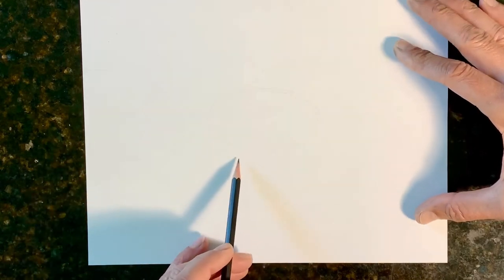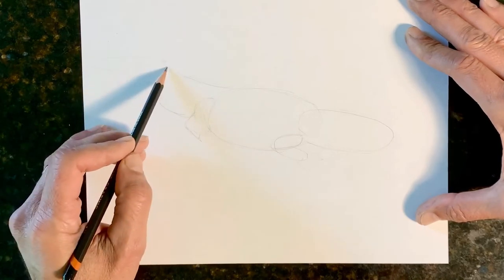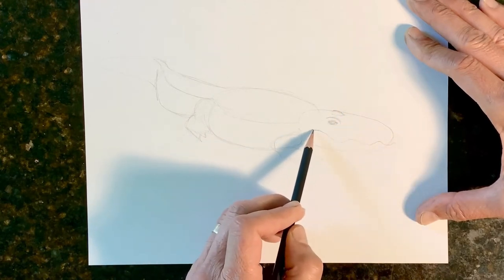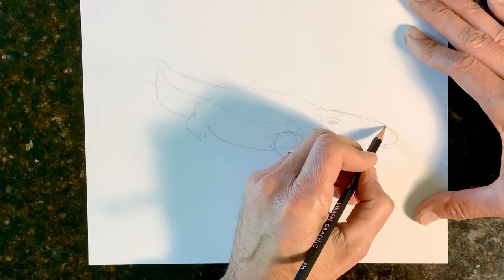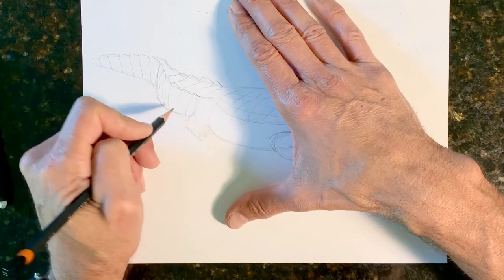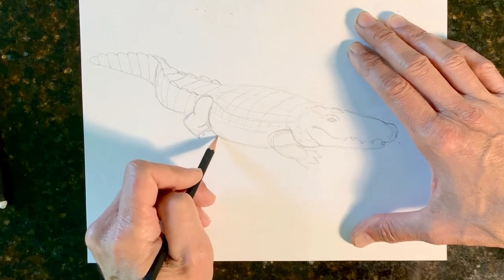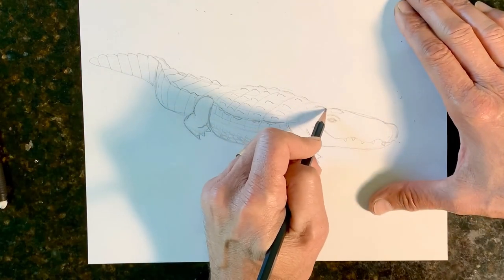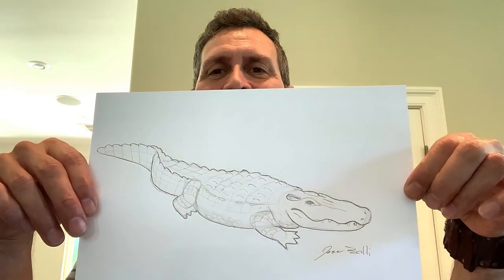Drawing with Jose: Alligator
HOW TO DRAW AN ALLIGATOR

Jewelry designer and artist, Jose Balli, offers free drawing tutorials inspired by the beauty and culture of Louisiana. These "Draw With Jose" tutorials are a fun and easy way to learn how to draw your favorite bayou animals. So grab a pencil and paper and follow along!

Don't forget to post your drawings afterwards using the hashtag DrawWithJose so we can see your masterpieces!